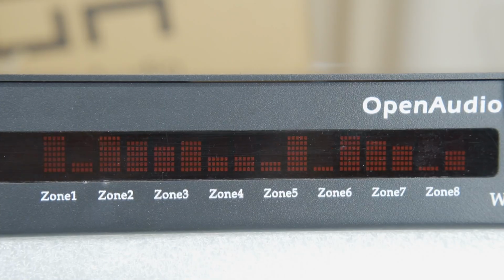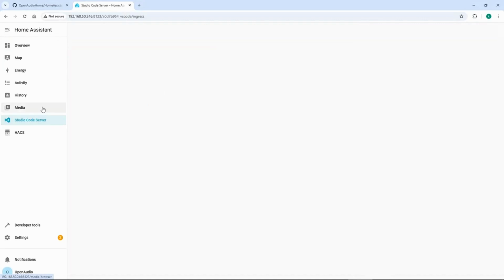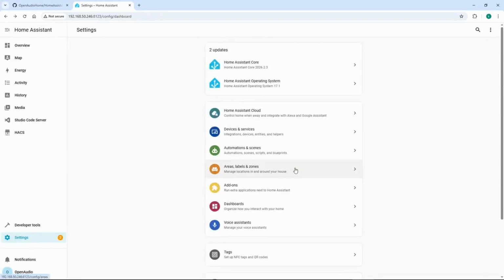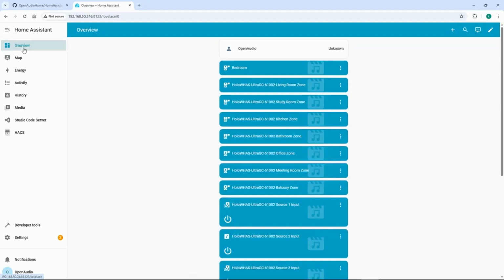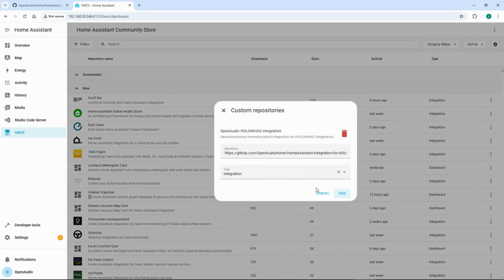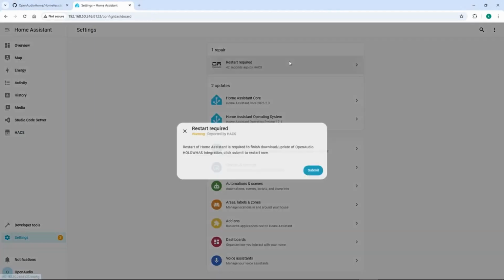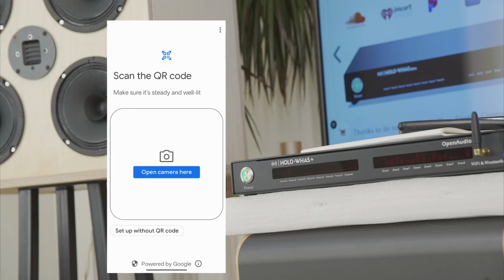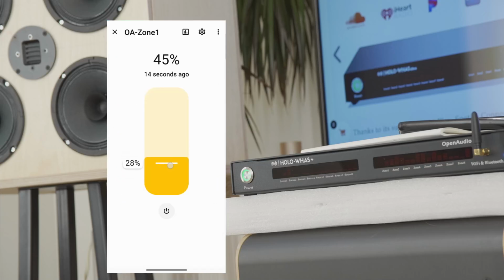OpenAudio HoloWHAS: Complete Home Assistant & Matter Setup Guide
OpenAudio HoloWHAS series multi room amplifiers with Home Assistant integrating. This works with the HoloWHAS Plus, Ultra, or other models in this series, this guide covers everything you need to know to get high quality audio with smart home control.

I will show the three powerful setup methods:
- The Manual Method: For users who like to manage their own custom components via Studio Code Server.
- The HACS Method: The easiest way to handle installation and future software updates.
- The Matter Standard: Using the latest universal smart home standard to add your audio bridge via QR code for instant control.

This video is titled in different languages for our international audience:
- latviski: OpenAudio HoloWHAS: Pilnīgs Home Assistant un Matter iestatīšanas ceļvedis
- auf Deutsch: OpenAudio HoloWHAS: Vollständige Anleitung für Home Assistant & Matter
- en español: OpenAudio HoloWHAS: Guía completa de configuración para Home Assistant y Matter
- en français: OpenAudio HoloWHAS : Guide complet de configuration Home Assistant et Matter
- на русском языке: OpenAudio HoloWHAS: Полное руководство по настройке Home Assistant и Matter

Chapters:
0:00 HoloWHAS & Home Assistant
0:33 Manual Installation (Studio Code Server)
2:13 HACS Setup
3:27 The Matter Standard Setup
4:15 Controlling Audio Zones & Volume